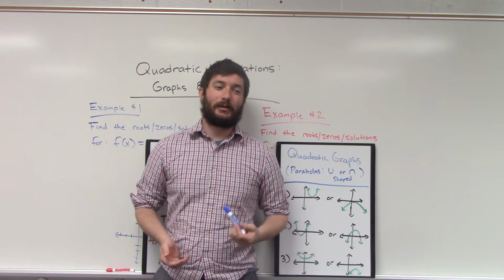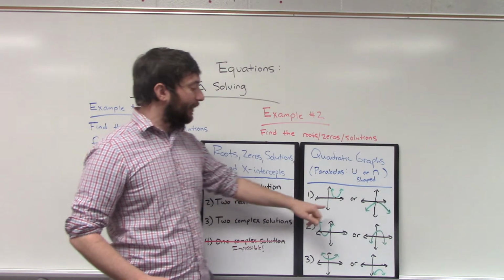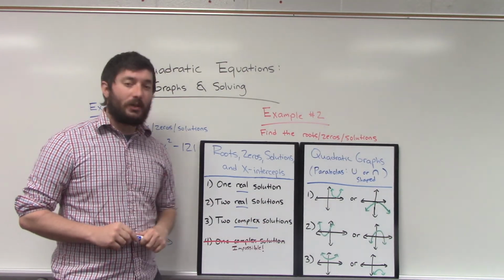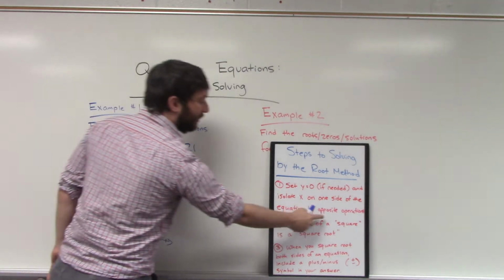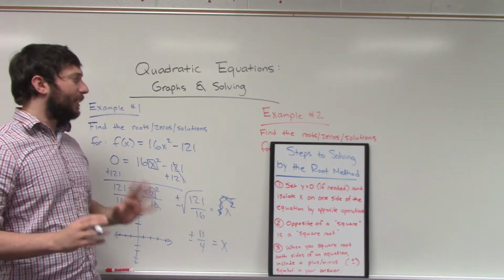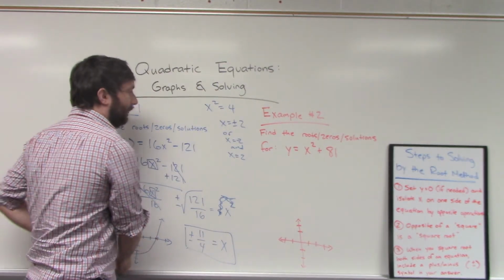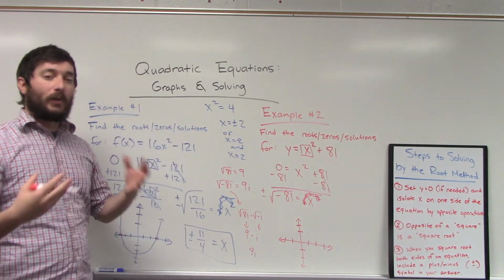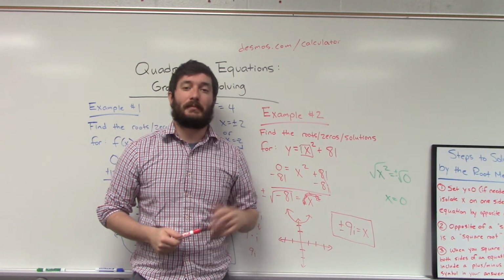Quadratic Equations: Graphs and Solving with the Root Method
In this video, I introduce a new unit on quadratics and discuss how to tell the number and types of (real or complex) solutions for quadratic graphs based on whether and where the parabolas intercept or touch the axis (if at all), then discuss the root method for solving quadratic equations algebraically.